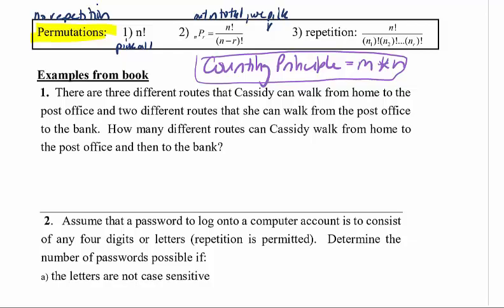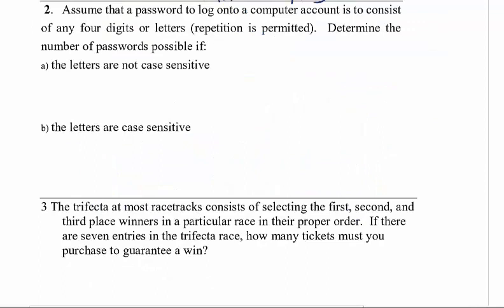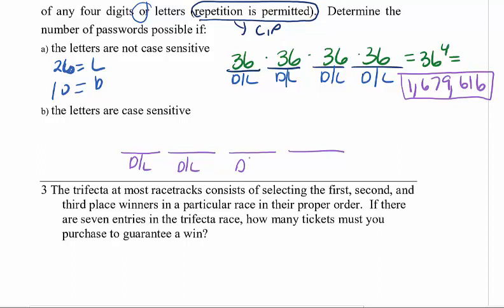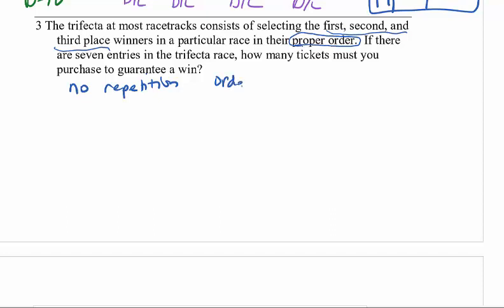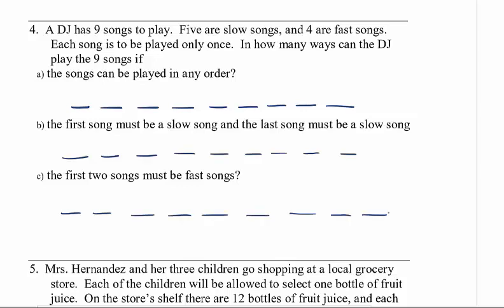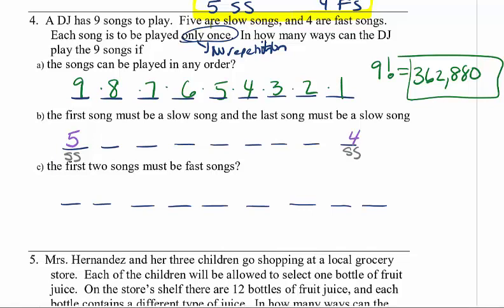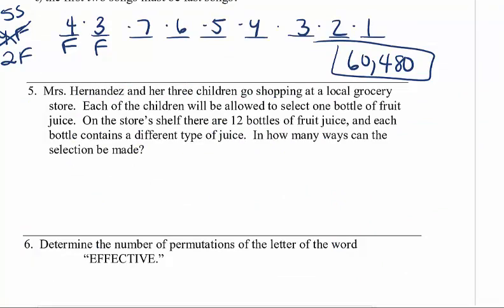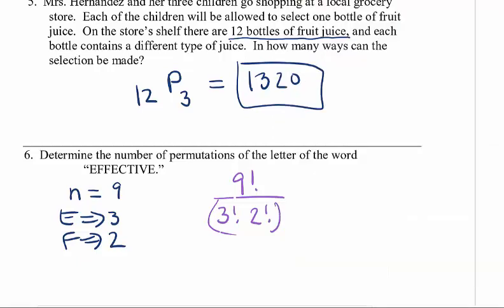11.7 Counting Principle and Permutations Lecture Notes Video (Part 3)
MGF1106
Section 11.7 Lecture part 3
Counting Principle and Permutations
Extra book Examples
Sustarsic